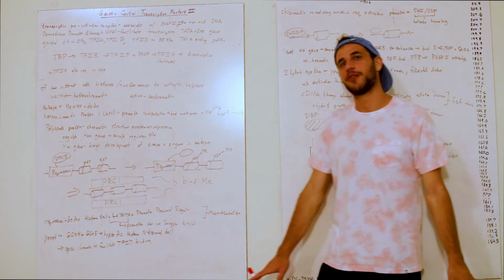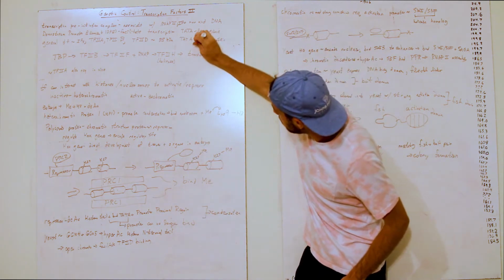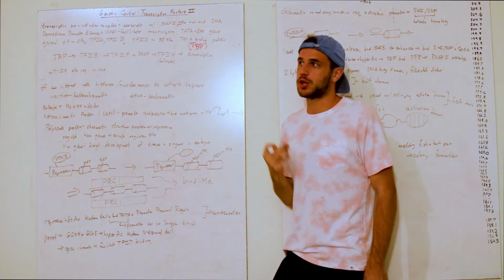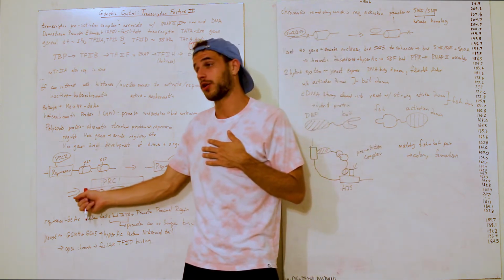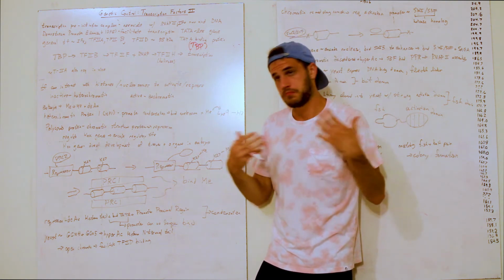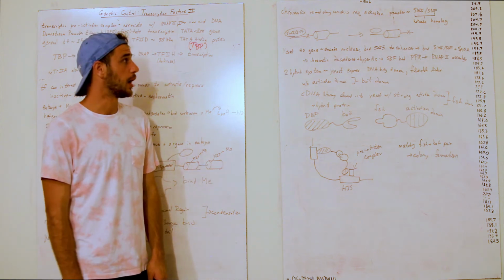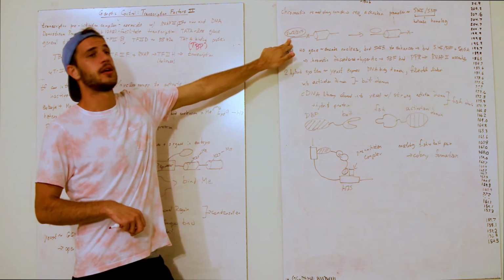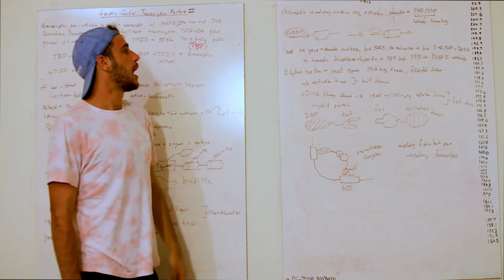What is a Biology 4.2: Transcription Factors II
Wow. That's interesting. Transcription factors can condense the DNA to repress gene expression, just like how I repress the fact that I peed my pants on that one field trip in the third grade. Ope.

Also we have SWI/SNF chromatin remodeling structures, histone acetylation and deacetylation. Polycomb proteins and Hox genes. Funky sauce stuff.

Sources: Molecular Cell Biology by Lodish et al. 6th edition